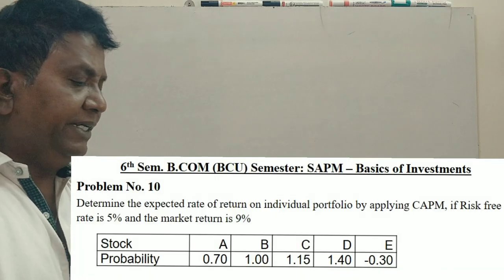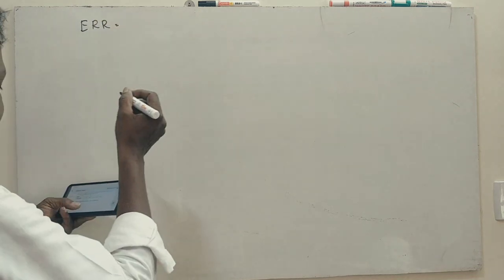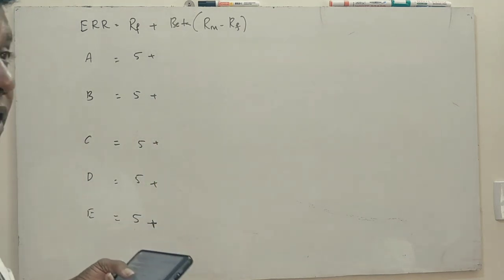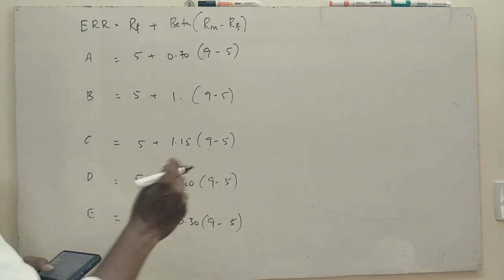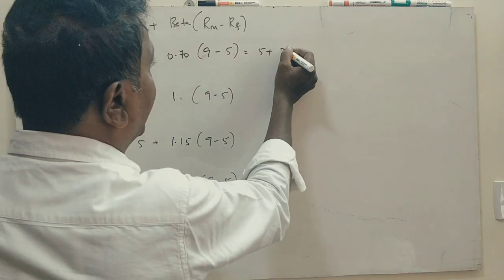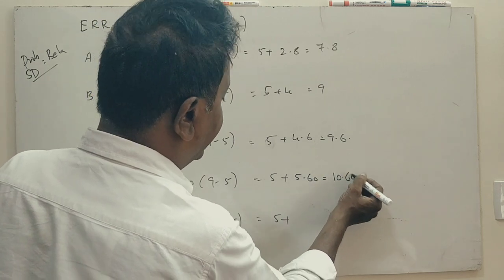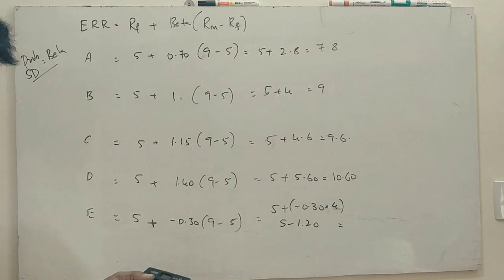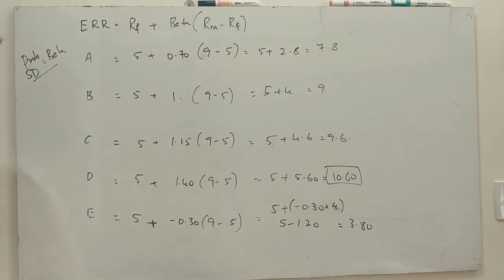SAPM Unit 3 - Stock Selection and Portfolio Construction PART 4 - for 15 Marks BY Srinath Sir